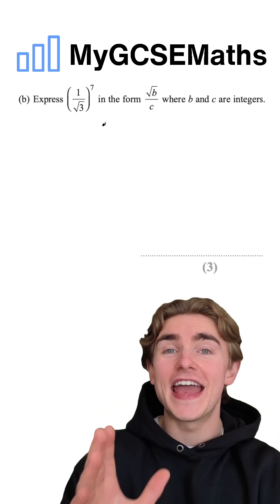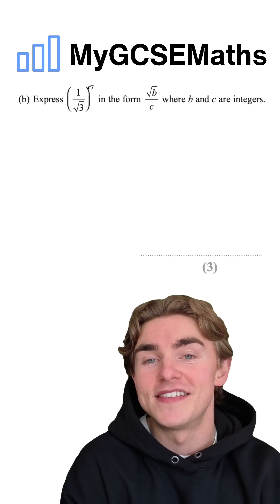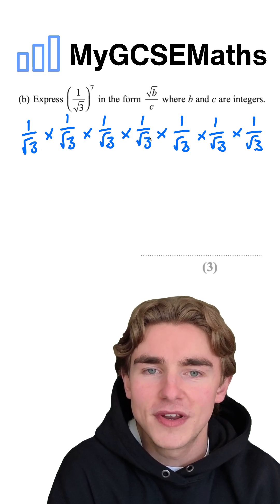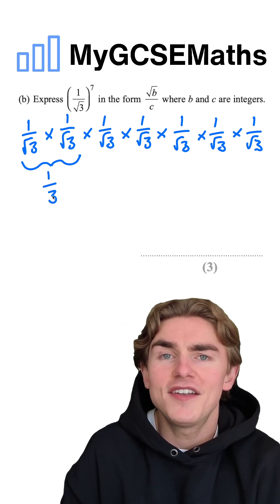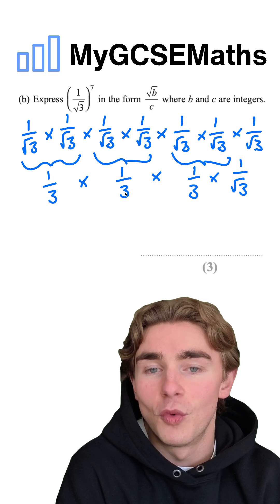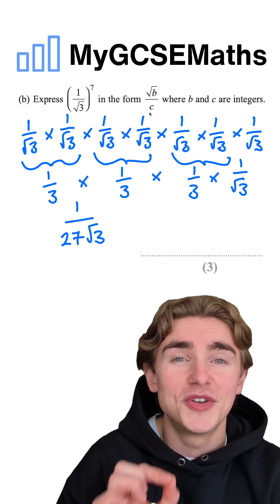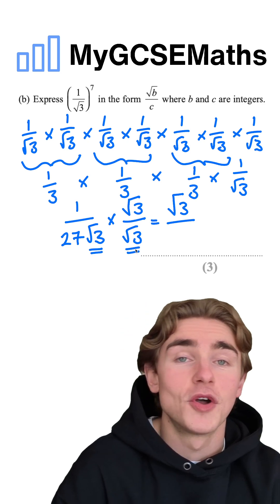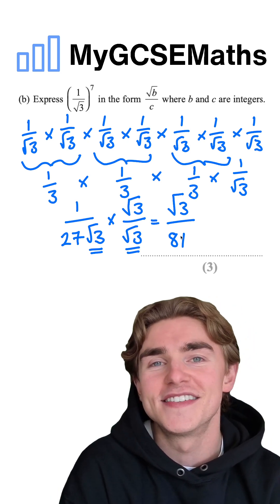Surds Challenge Question | GCSE Maths